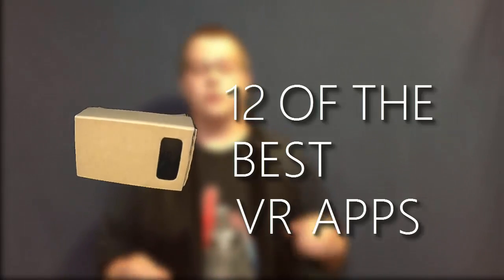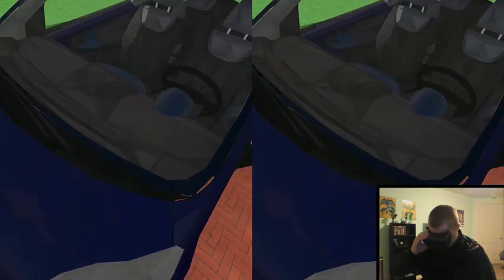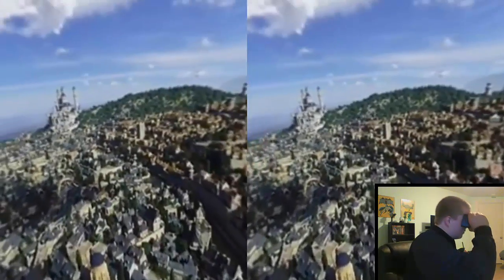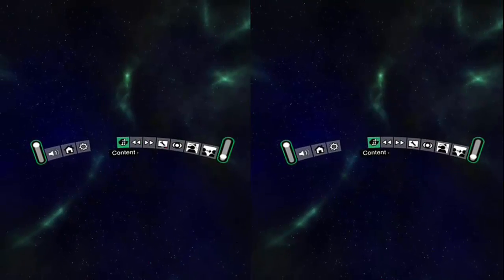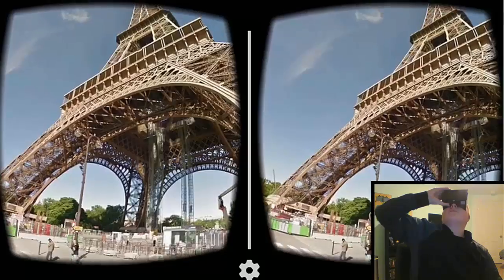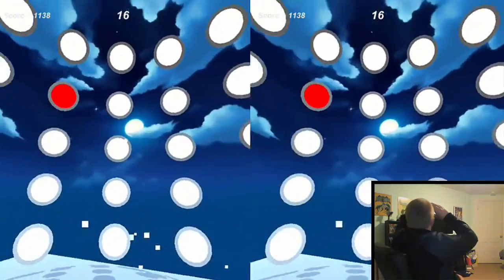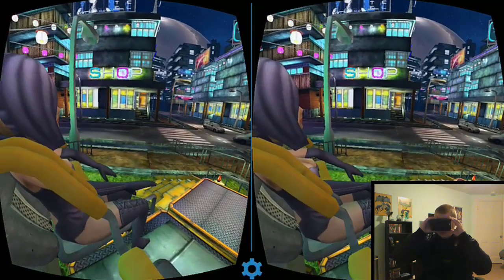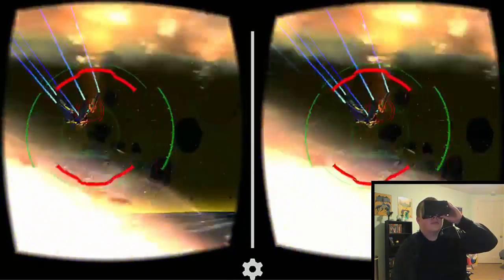12 of the Best Free VR Apps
Today I share with you what I think are 12 of the best free virtual reality apps! Time stamps and links to each app are below*

*ATTENTION!:* This video is over a year old, and some (If not most) of the apps mentioned in the video have been removed. As of 12/23/16, the links below have been updated. But as I have said, some have been removed from the app store, or were simply never available on the google play store. It's not my fault, but I can see why you'd be upset. I'm thinking of using some of your suggested apps, (And more reliable ones) for another video in the future. I am aware that some might consider this a weak list, and I'm willing to dive further into the world of VR apps for the next installment. Thanks for your time :)

#12: 0:22

#11: 0:48

#10: 1:15

#9: 2:00
Android: No longer available.

#8: 2:20
Android: Not available.

#7: 2:45
IOS: No longer available.

#6: 3:09

#5: 3:42

#4: 4:08
Android: Not available.

#3: 4:30

#2: 5:00

#1: 6:09

*Some apps are removed/unavailable for IOS or Android, sorry.